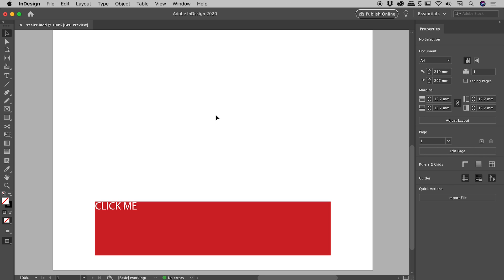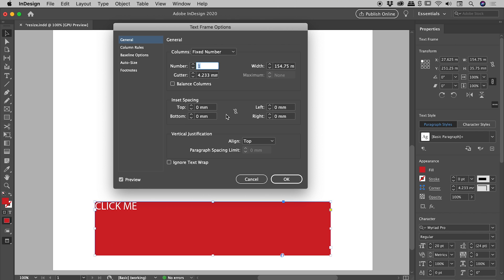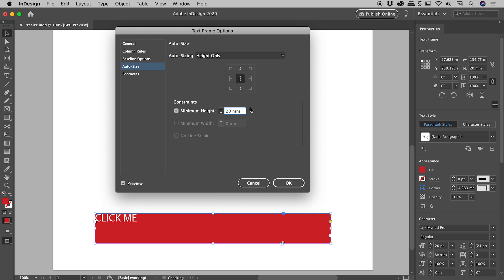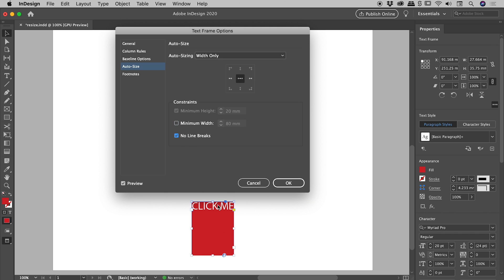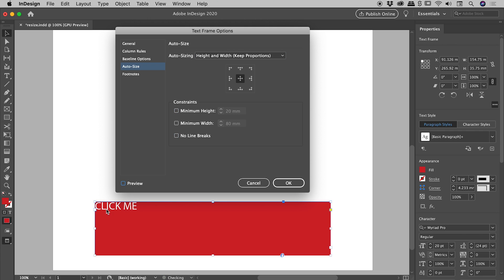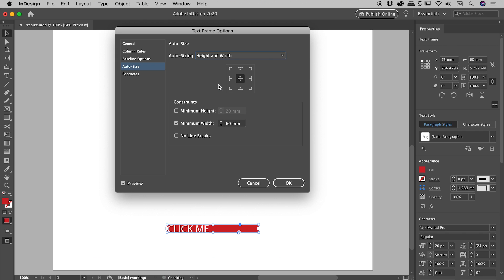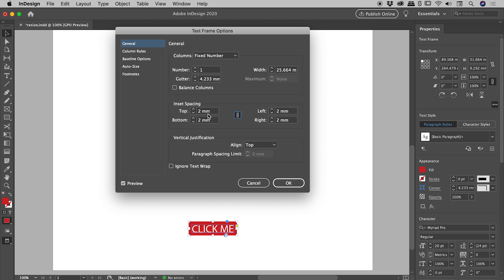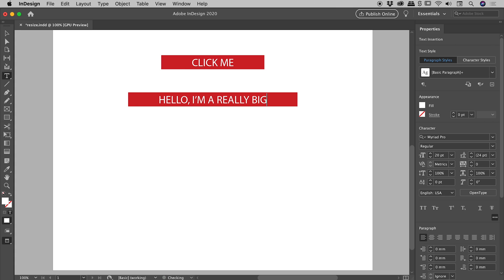Auto Resize (Fit) Text Box to Text in InDesign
By default, a text box within InDesign is a fixed size. Learn how the text box can be made to automatically resize to fit the text contained within it. Details below...

With the text box selected choose Text Frame Options from the Object menu and go to the Auto-Size tab.

AUTO-SIZING
This drop down menu sets whether the width, height or both are allowed to auto resize.

GRID
This 3x3 box allows the pivot point to be set from which the auto resizing will occur. Different options will be available depending on the setting for Auto-Sizing

CONSTRAINTS
This section allows for a Minimum Height and/or Minimum Width to be set. The No Line Breaks option prevents strings of two or more words breaking over multiple lines.

INSET SPACING
These padding values for Top, Bottom, Left and Right can be found in the General tab of the Text Frame Options dialog box. The chain link icon allows for all four values to be changed together or separately.